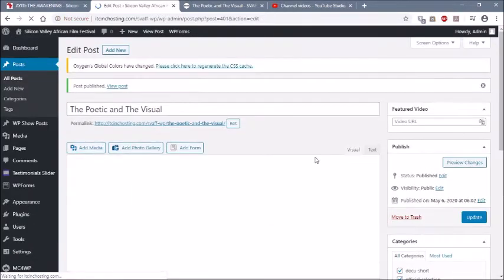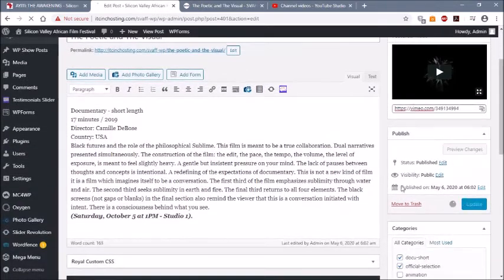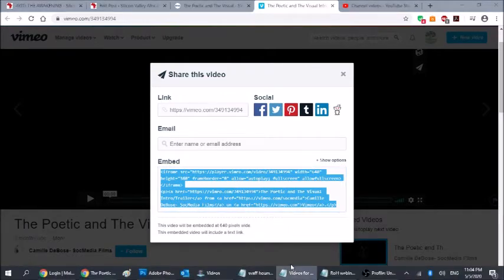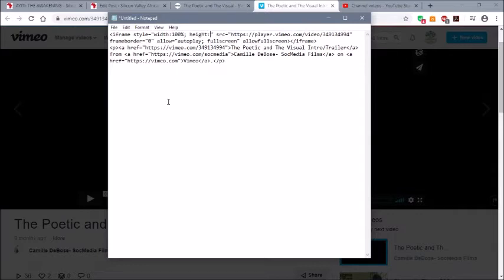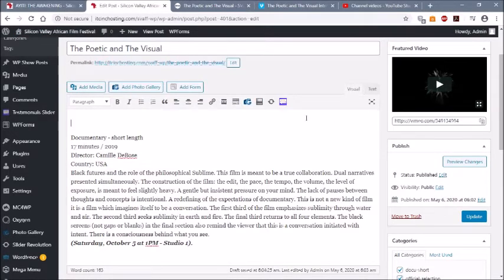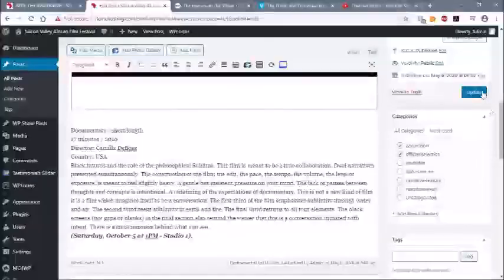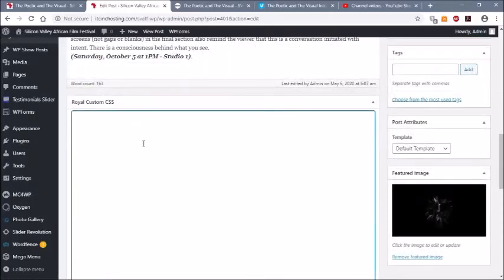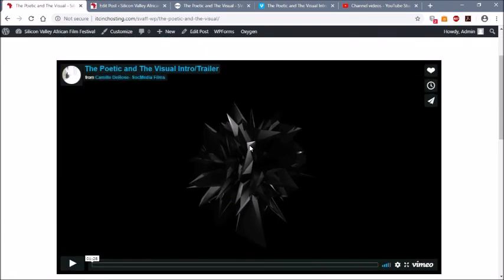SVAFF WP Tutorial: Featured Video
This covers how to use a video instead of a featured image in posts.